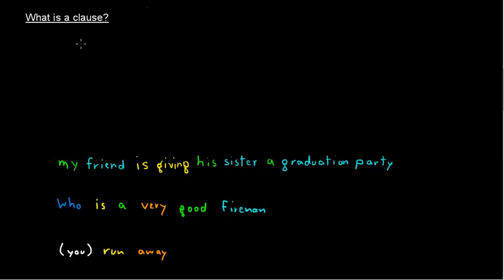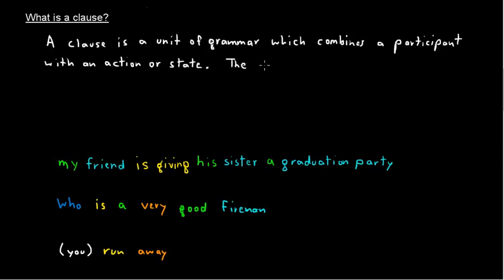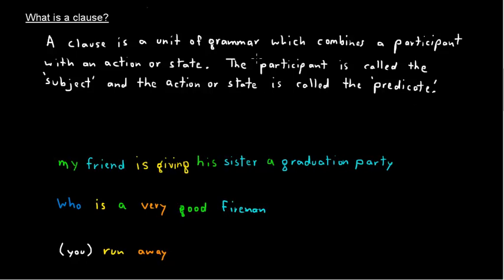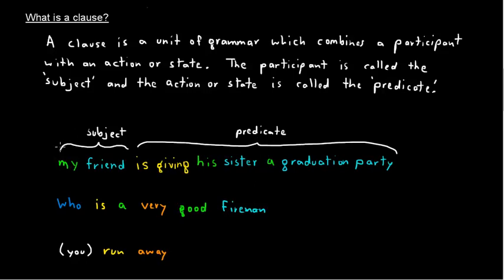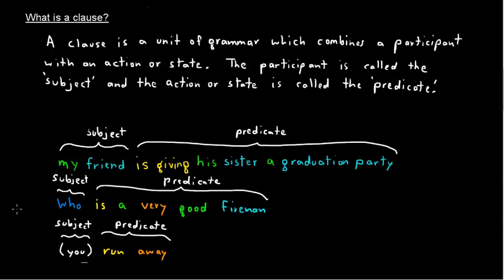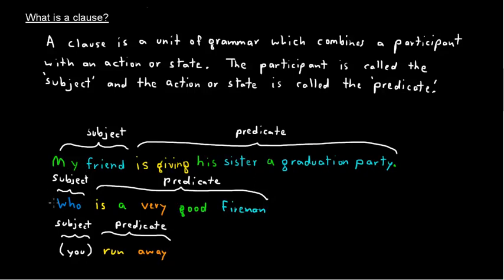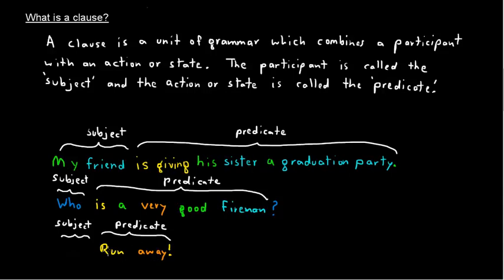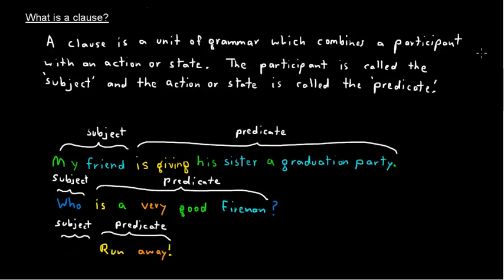Intro to Clauses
A definition and short discussion of the clause in English